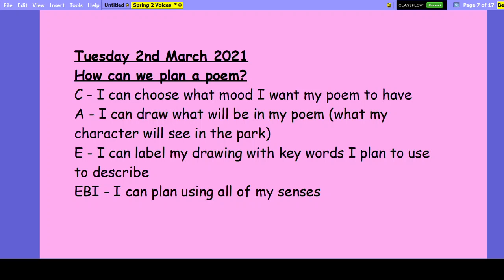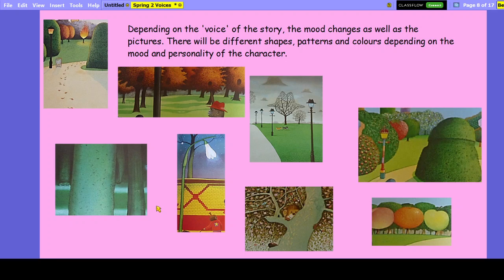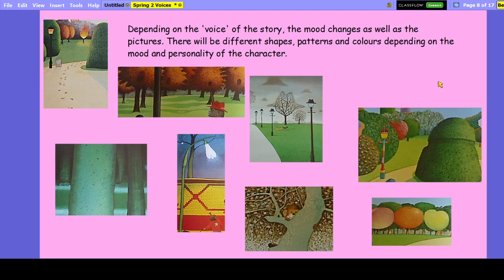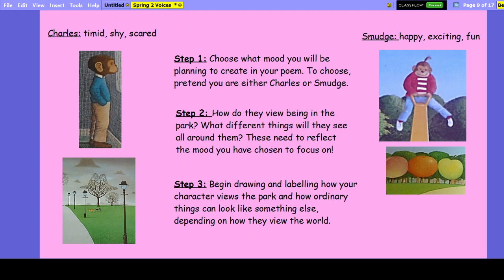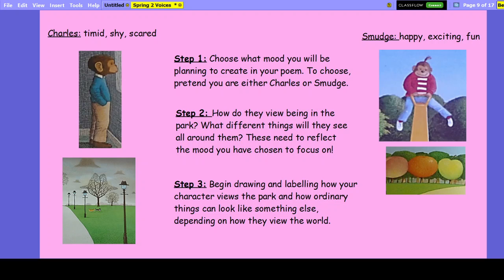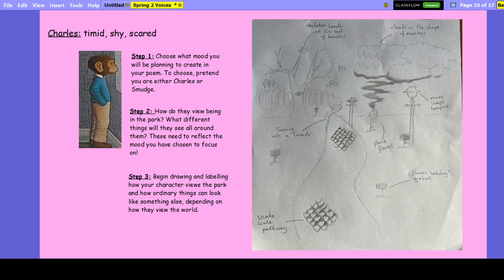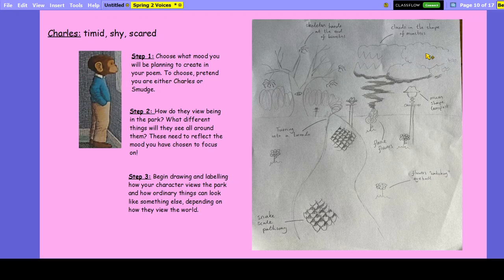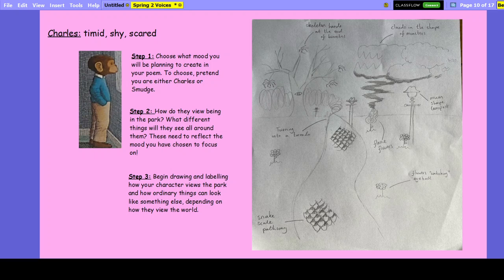02.03.21 Voices In The Park - Planning a poem